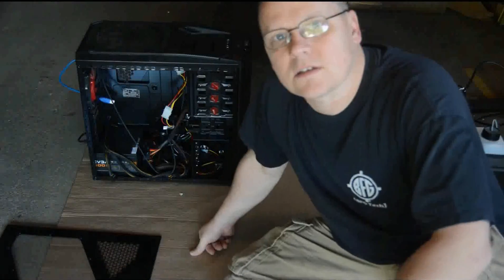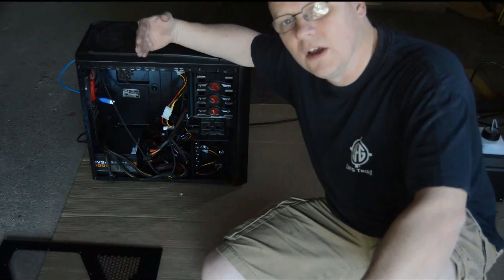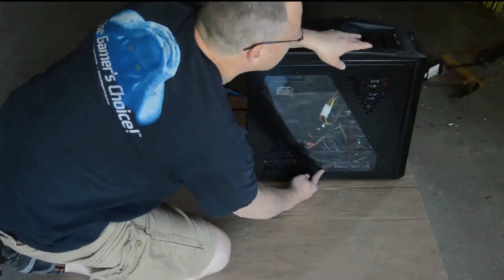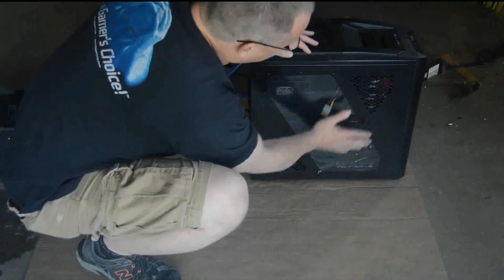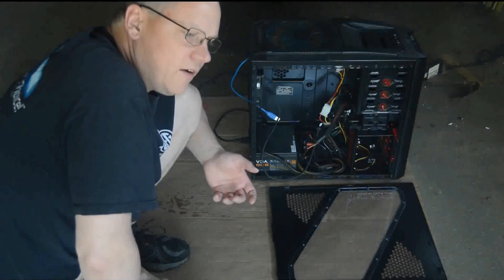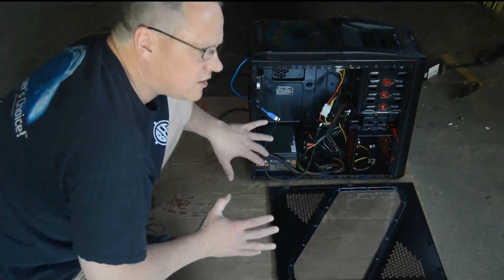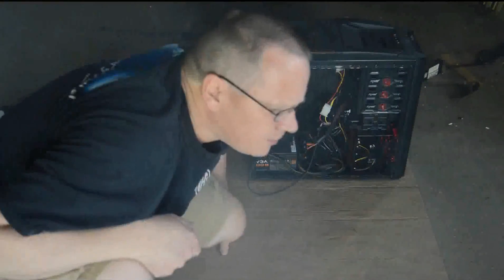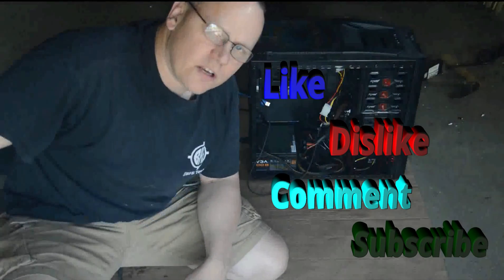Airflow explained and demonstrated with fog machine 2019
Case Airflow explained and demonstrated with a fog machine.  Positive, negative, and neutral air pressure.